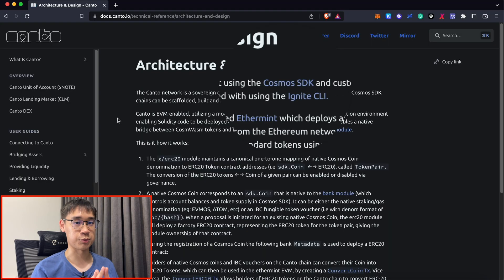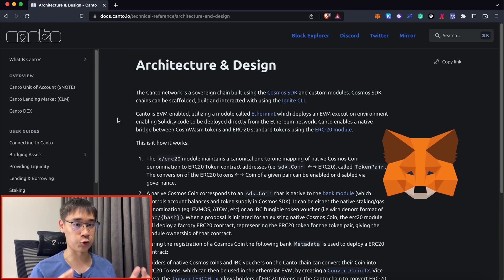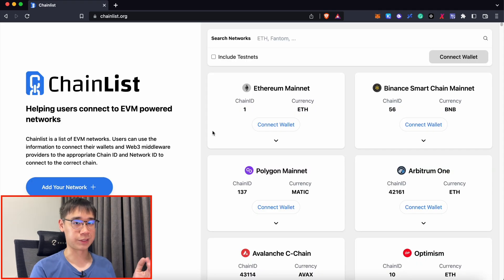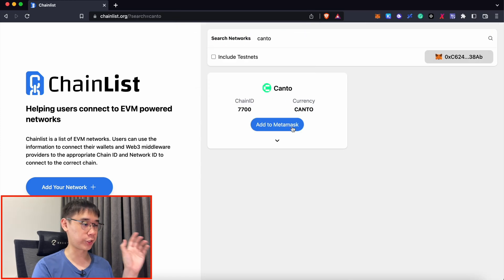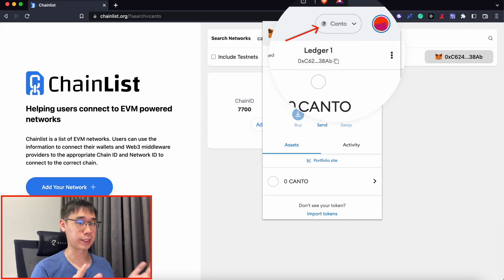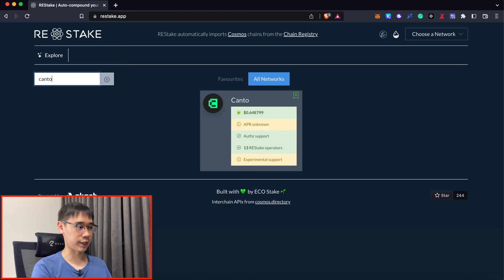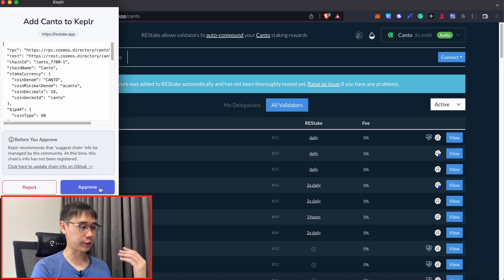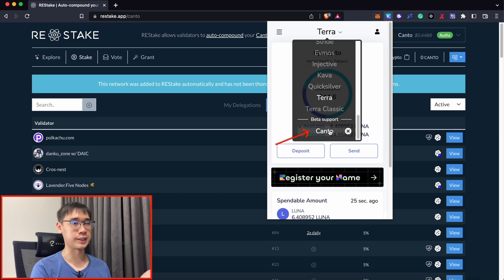EASILY Add The Canto Network To Metamask And Keplr (In 66 Seconds)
Here's how you can add the Canto network to both your Metamask and Keplr wallets.

Canto is a Cosmos based blockchain and has EVM-compatibility as well, allowing you to add it to either network.